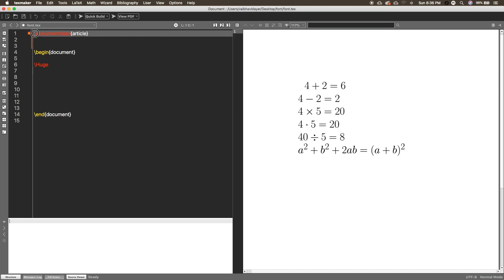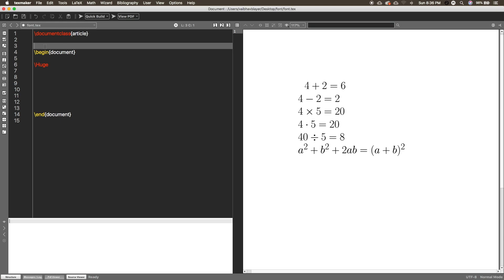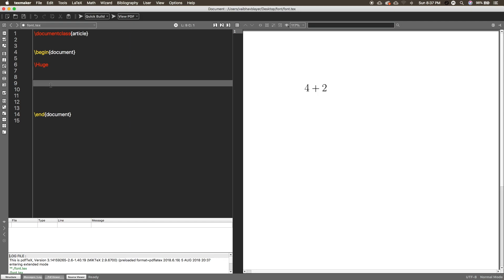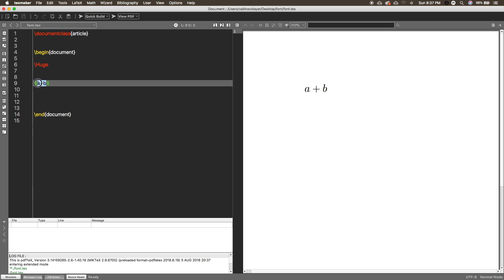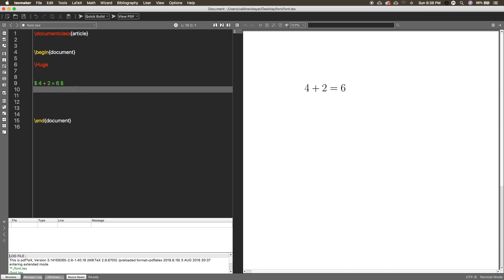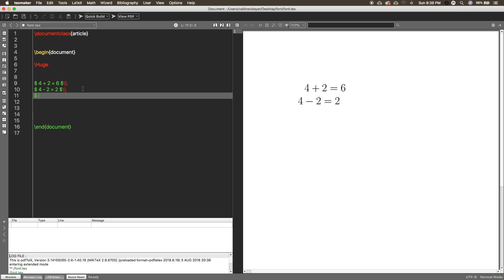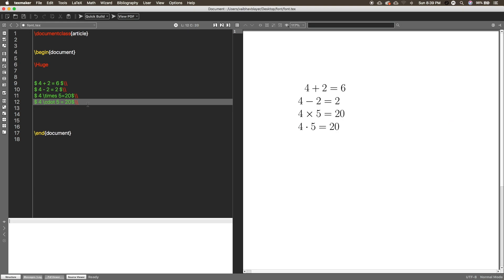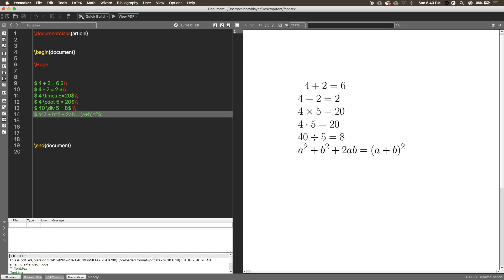How to write equation in Latex | PART 01